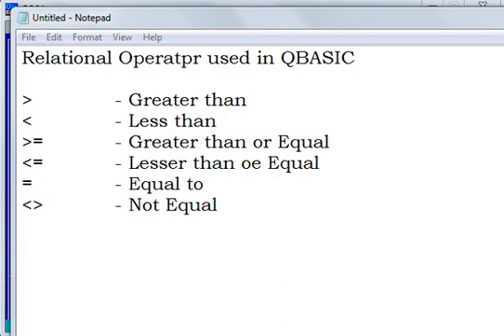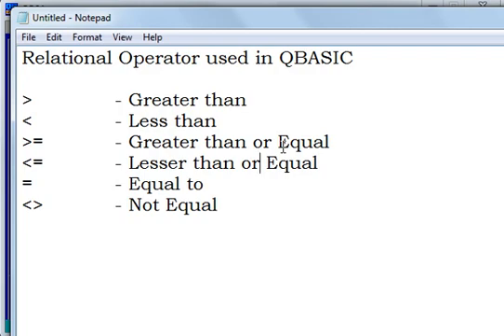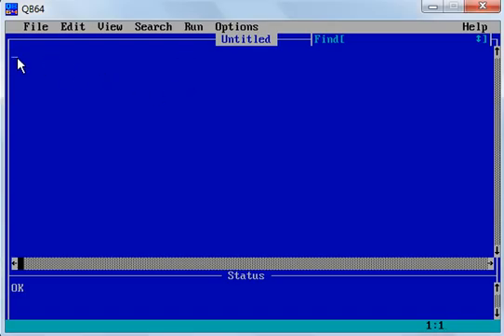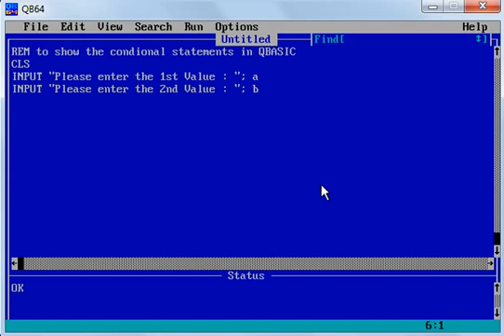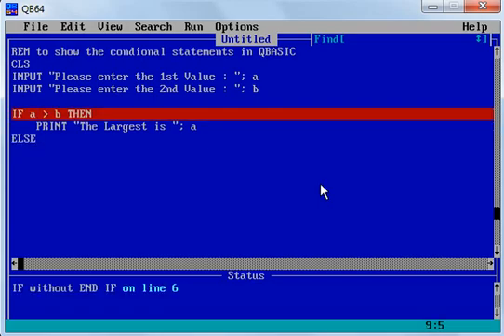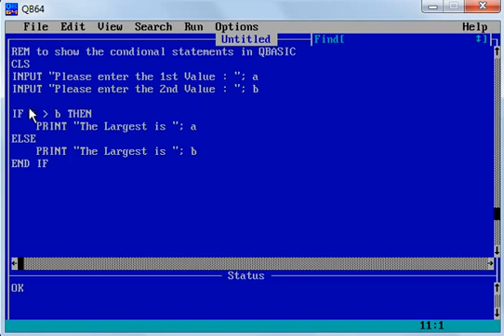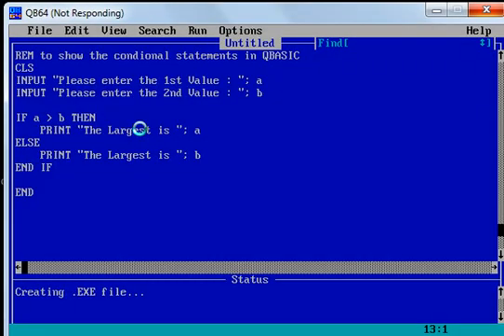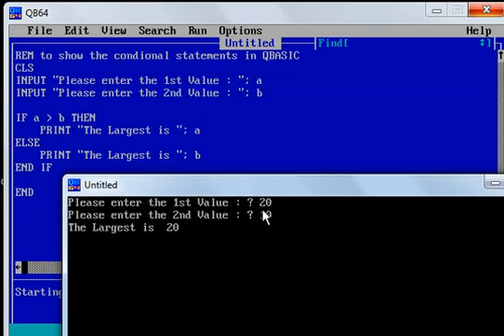Program to show the Relational Operators in QBASIC